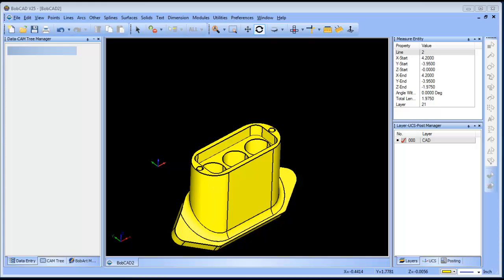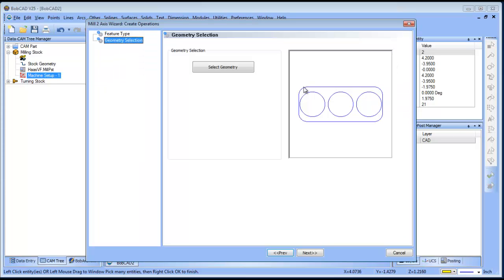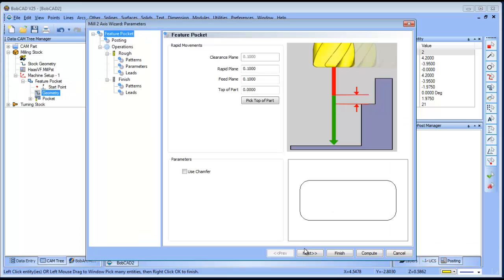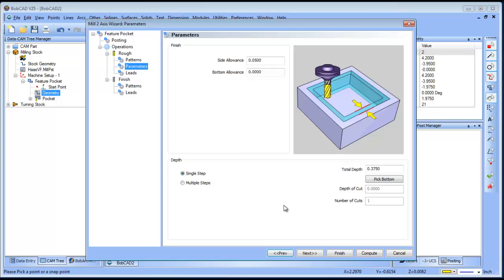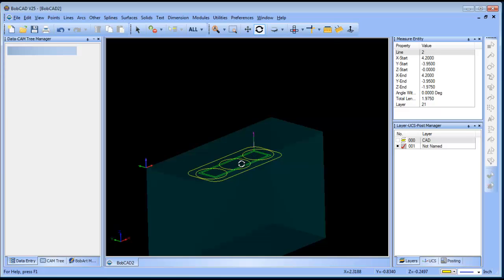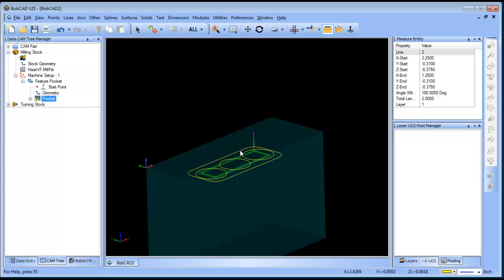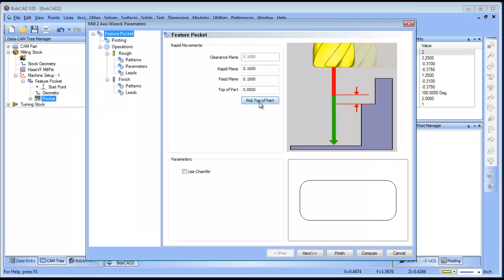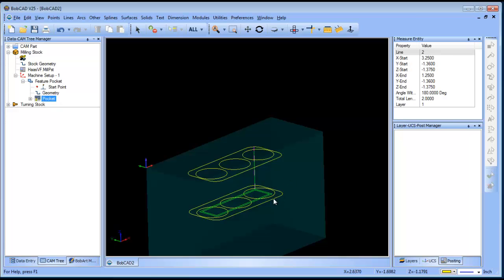V25 How to set the depth of your pocket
This video runs though the different ways to select a pocket boundary and how to set the total depth of cut.

If you need to send me something use this address:

    BobCAD-CAM, Inc.
    Attn:  Al DePoalo
    28200 U.S. Highway 19 N.

Al DePoalo